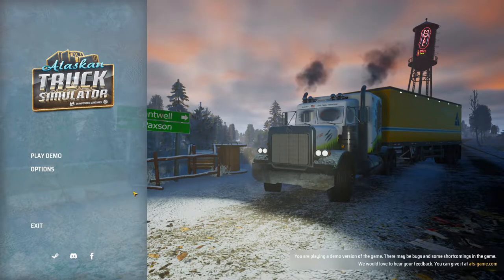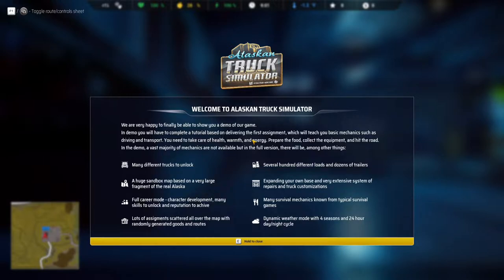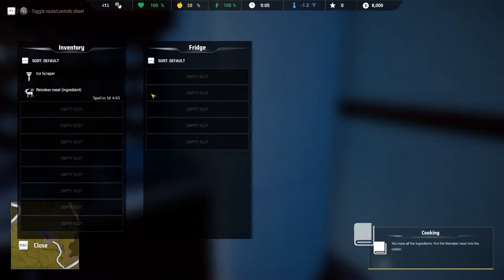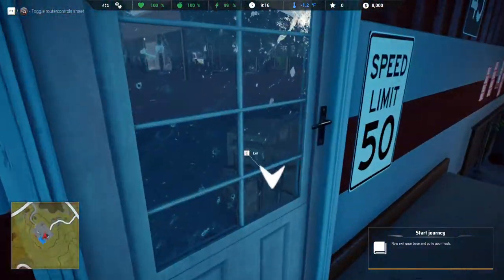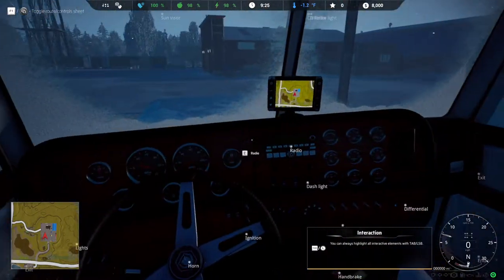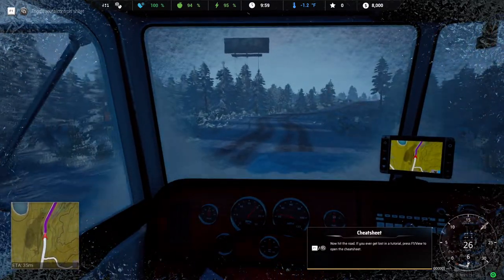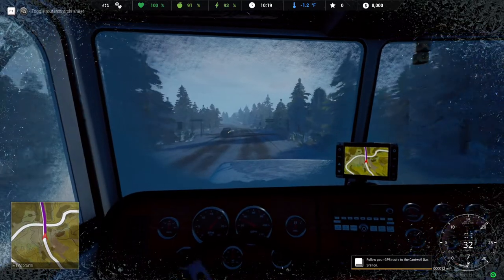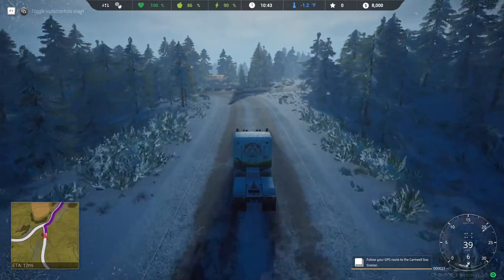Alaskan Truck Simulator Demo - Steam Next Fest June 2022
Alaskan Truck Simulator  Walkthrough Gameplay. Welcome to the official series of the Alaskan Truck Simulator Let's Play. This series will include the Alaskan Truck Simulator full game's story plot, cutscenes, campaign missions, cinematics, all character upgrades, all ability unlocks, all missions including beginning and ending, review and first impressions. This series will contain Alaskan Truck Simulator gameplay recorded at 1080p 60FPS.

Alaskan Truck Simulator is a unique game taking place in the ruthless environment of Alaska. It blends the well-known simulator classics with elements of the survival genre. Buckle up, we are about to set off on the proper adventure!

SIMULATOR
What comes to your mind when you think of Alaska? Most likely it’s towering mountains and harsh winters. Alaska is a unique place to explore. And how to do it better than to drive a truck across the entire state? Experience the unpredictability of the changing seasons and find out how it affects the condition of your truck and you as a trucker.

JOB
To wander aimlessly around Alaska would be a dream. But let’s be real, you need the money to fuel your truck and feed yourself.

Start your journey by delivering cargo. As you progress your career, you will gain access to better trucks or equipment, and you will also be able to take on more challenging missions. Always drive with caution as you may lose your cargo or damage your truck, ending up in debt instead.

SURVIVAL

Ready for some adrenaline?

You play as a trucker, not a truck! You are a real person behind the wheel. Explore the basic needs of both man and machine. You will need to pay attention to the stats management and the condition of your vehicle. You can become hungry or tired – so you need to eat and sleep. Your truck needs maintenance too – fuel it, change oil, put on chains in winter. Take care of all the difficulties you can encounter on the road!

Among many features:

Dynamic weather system with changing seasons and the day/night cycle
A vast interactive map for the player to explore on foot or on wheels
Career progression
Survival system
Useful knowledge to gain and mysteries to discover
Upgrading and repairing your truck
Multiple roads, routes, and wastelands to conquer while driving